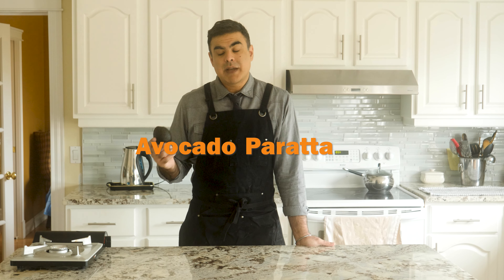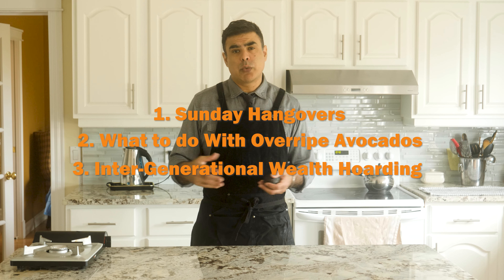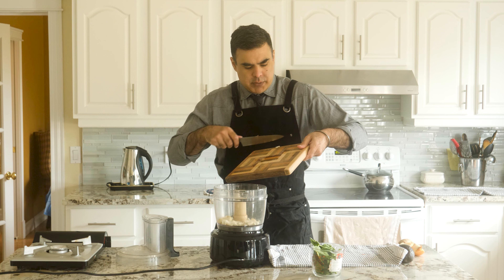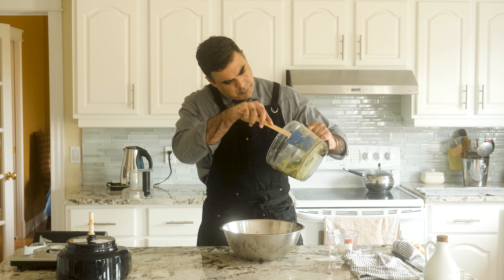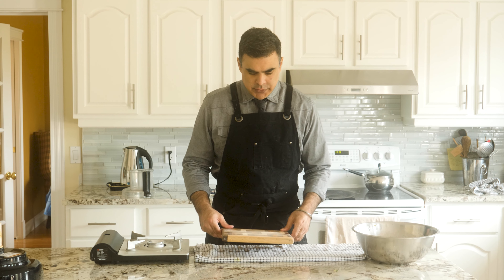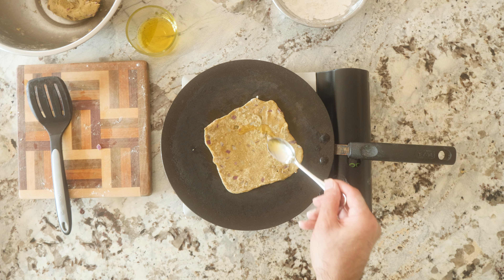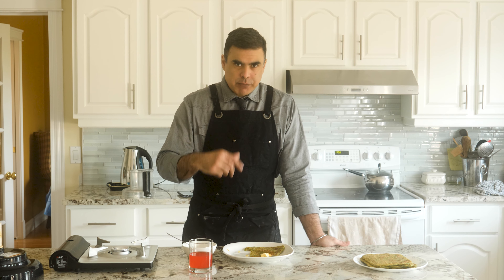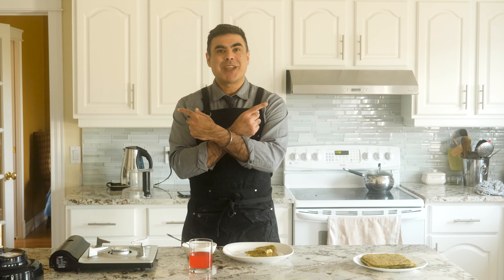The Schmindian Guide to Avocado Paratta: The Best Hangover Food.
Makes 6 delicious Avocado Parattas to help you cope with your hangover.

0:00 Solving three problems
2:10 Making the dough
5:24 Shallow frying
7:35 Fixing our plate
9:05 What does my dad think?

Ingredients :

PRODUCE
1/4 Medium Sized Onion (115g) (2 oz)
1 Overripe Avocado
1 Thumb of Ginger (15g) (.5 oz)
1 Clove of Garlic
2 Cups of Spinach

PANTRY
Olive Oil
1/2 Teaspoon Turmeric
2 Teaspoon Salt
1/2 Teaspoon Black Pepper
1/2 Teaspoon Red Chili Flakes
2 Cups Durum Flour

PLATING
Eat with a nob of butter, a smidge of Achar and a bowl of home made yogurt.

This video was made 100% by me.